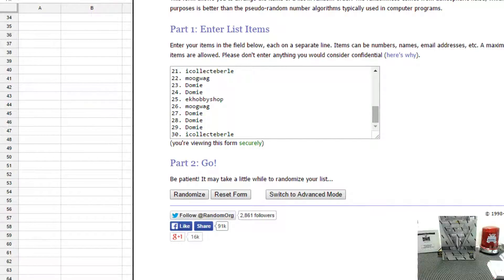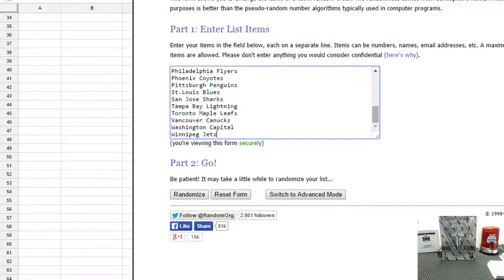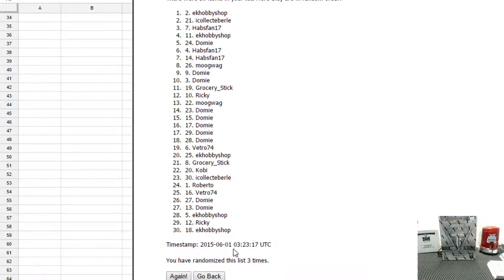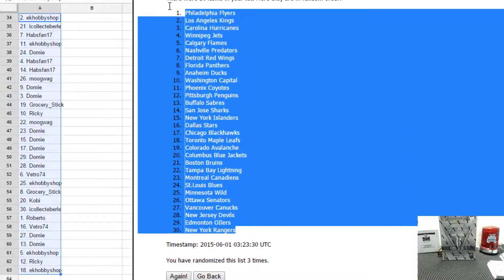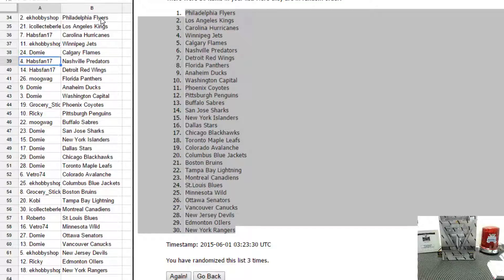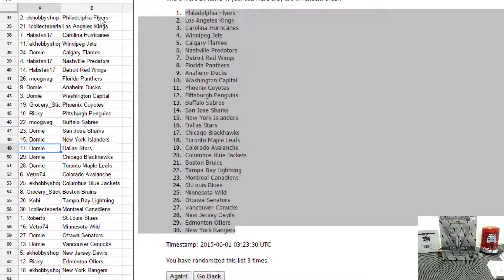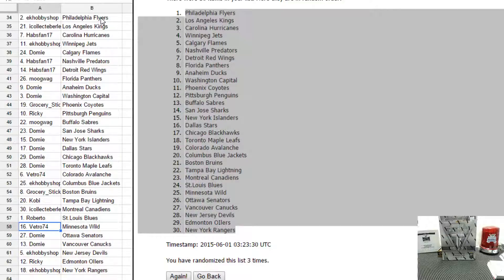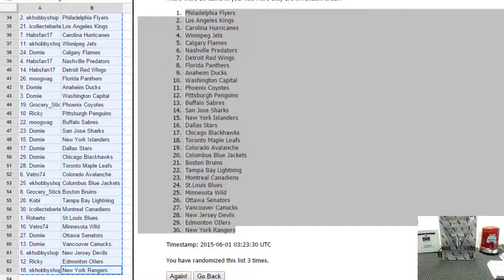Hobbybox604 GROUP BREAK #310 *HOCKEY* 13-14 Panini Titanium TEAM RANDOM